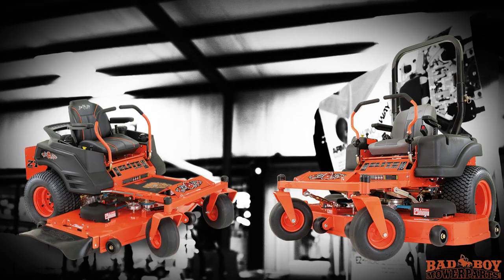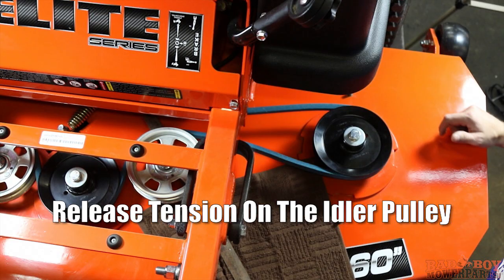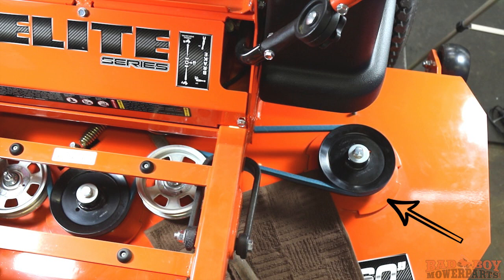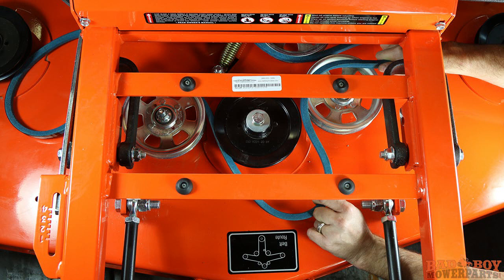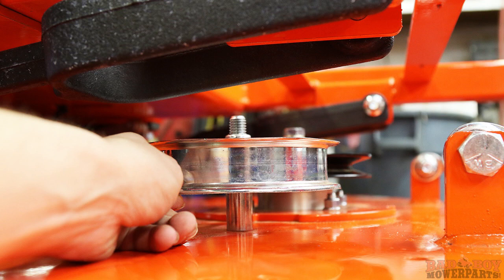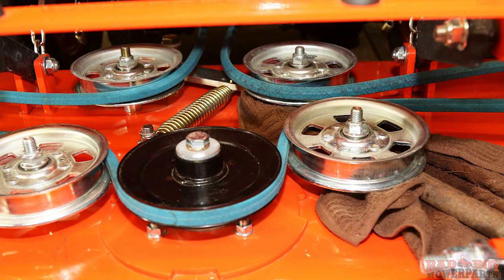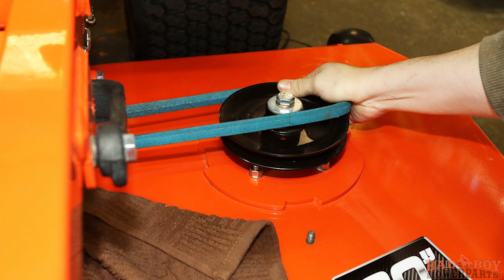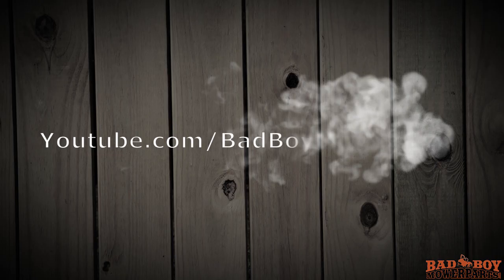Changing The Deck Belt On ZT/CZT Elite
In this video we will show you how to remove, and reinstall your deck belt on your Bad Boy ZT/CZT Elite.